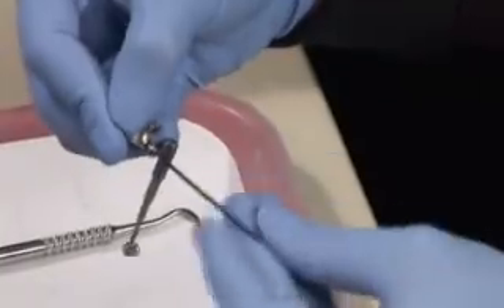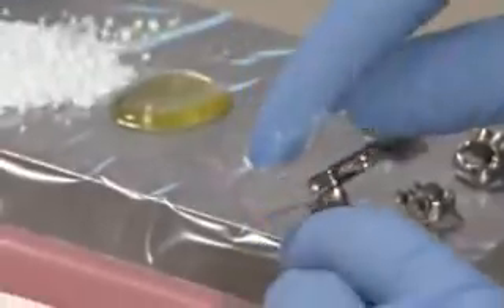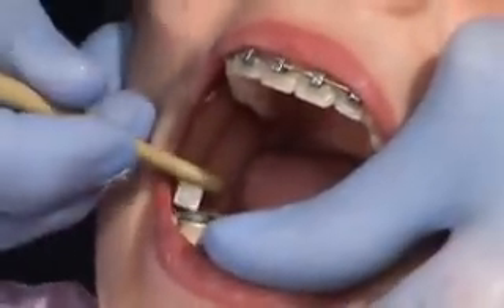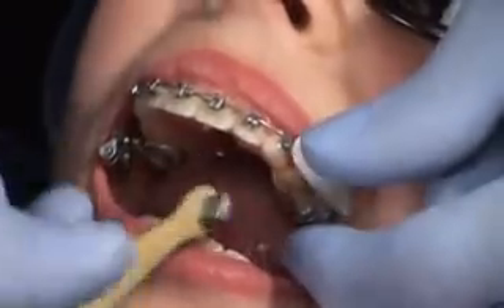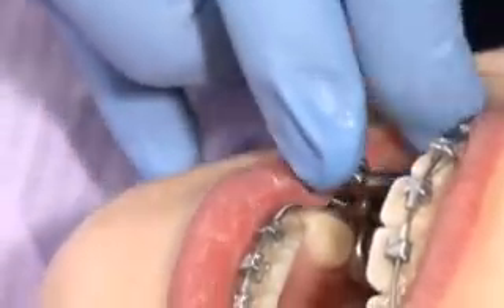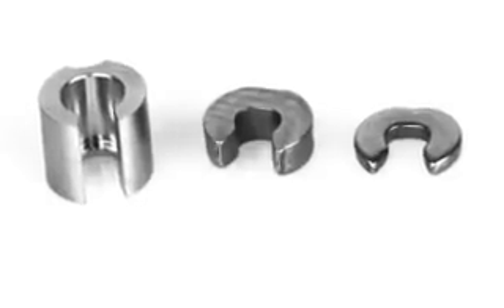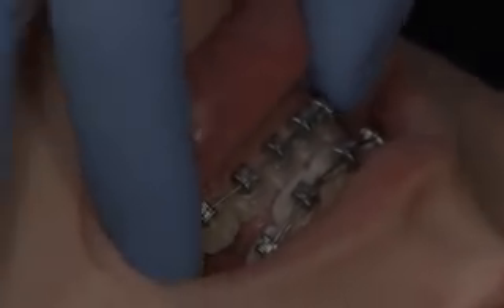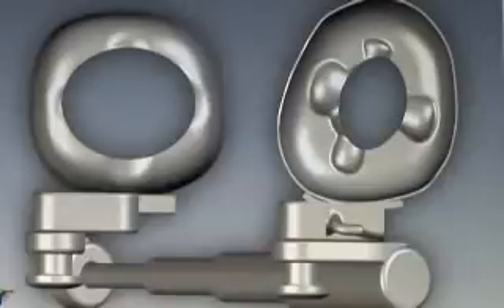Advansync - Class II Molar to Molar: Part 2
How it Works: Crown Insertion, Activation and Advancement, Appliance Removal